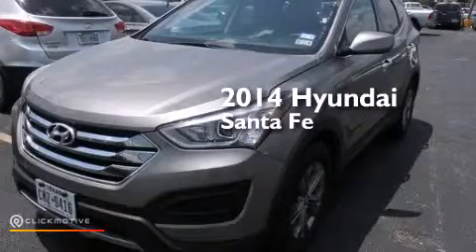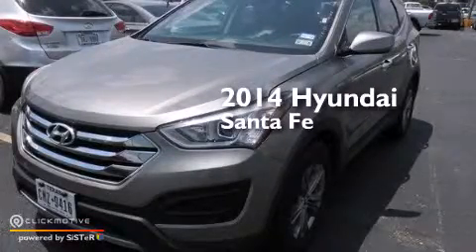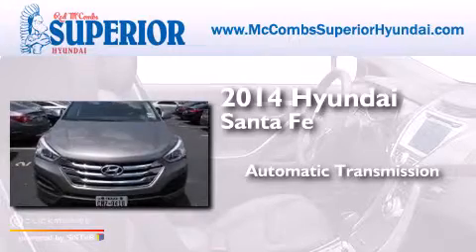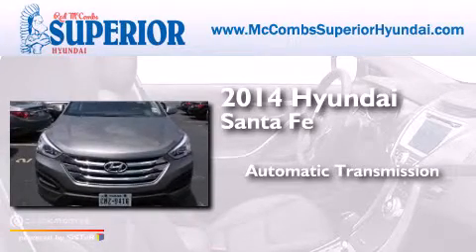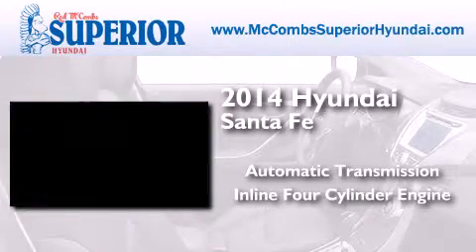2014 Hyundai Santa Fe Kirby TX Red McCombs Superior Hyundai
Walk around Video for our 2014 Hyundai Santa Fe Sport here at Red McCombs Superior Hyundai . Red McCombs Superior Hyundai has been honored to serve the San Antonio , Kirby , New Braunfels , and Boerne , TX area . We promise that your experience at our dealership will exceed your expectations ! We have a great selection of new and used vehicles and would love to tell you about any additional discounts on the 2014 Hyundai Santa Fe Sport . Stop by Hyundai Northwest where we are At Your Service ! Year : 2014 Make : Hyundai Model : Santa Fe Engine : Regular Unleaded I-4 2.4 L/144 Trans . : Automatic Exterior : Mineral Gray Miles : 18,212 Interior : Call for color Stock : 64888 Red McCombs Superior Hyundai 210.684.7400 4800 NW Loop 410 San Antonio , TX 78229